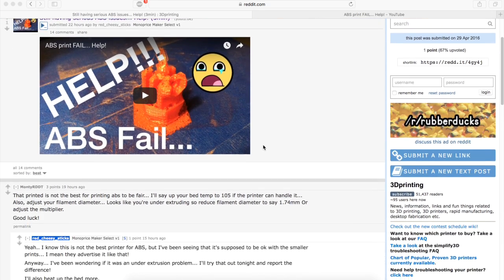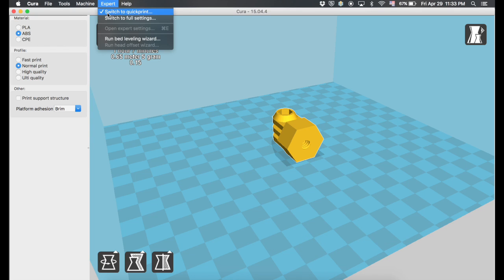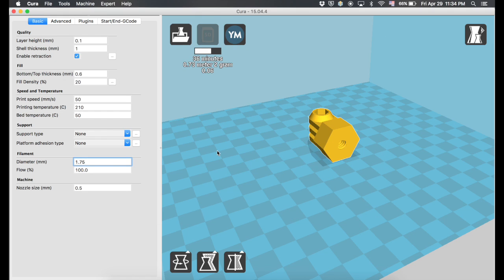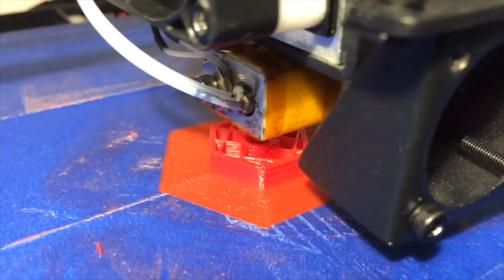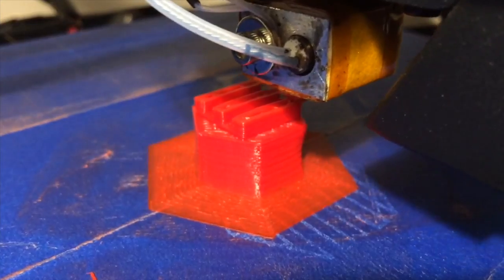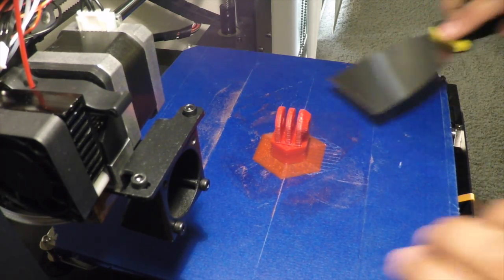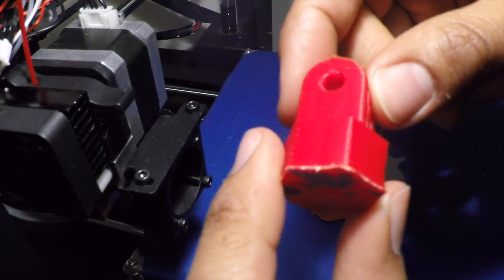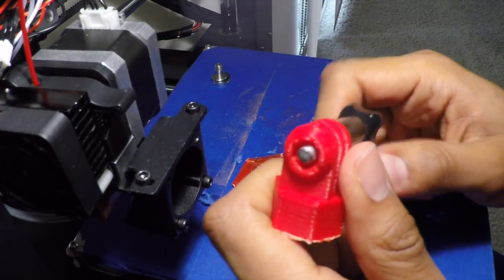ABS print FIXED! Beware of Cura settings!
I had been running into A LOT of issues when I tried printing ABS for the first time. I finally figured out the problem with the help of you guys! Here's what the problem was, and how to fix it. Basically, beware of changing your Cura settings! There are still some issues with ringing and the like, but now I can work on those.